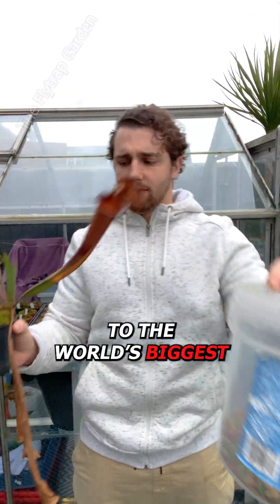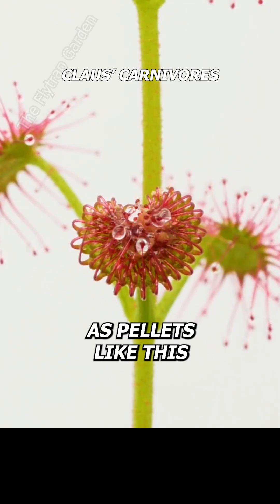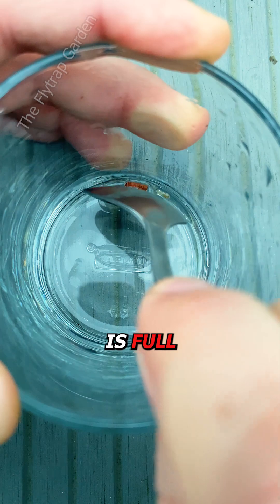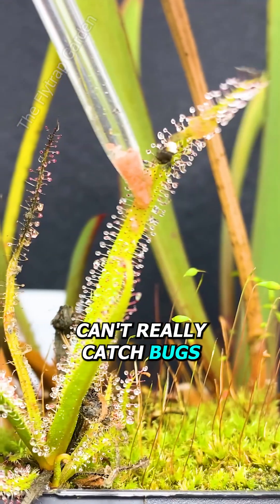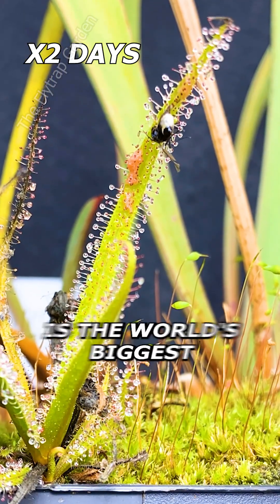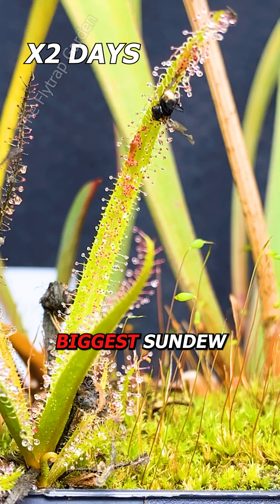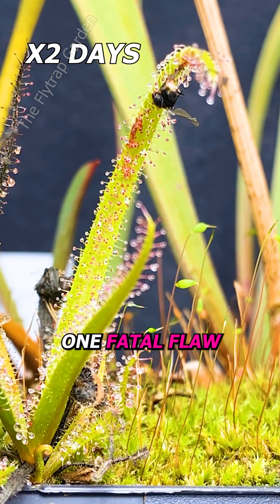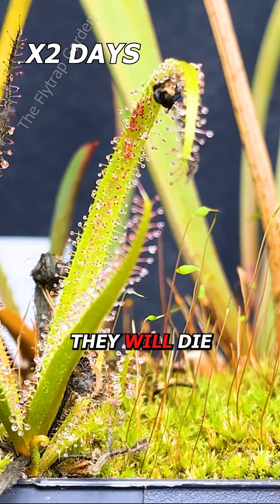The King Sundew